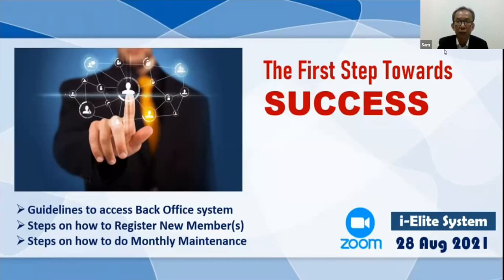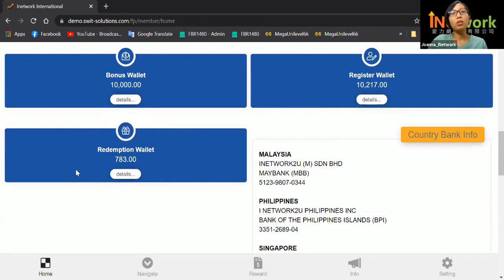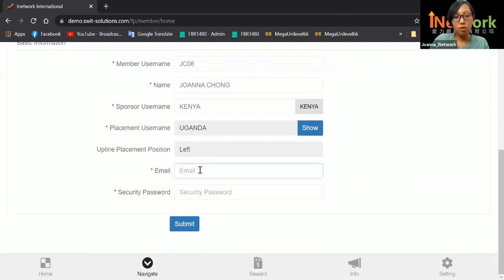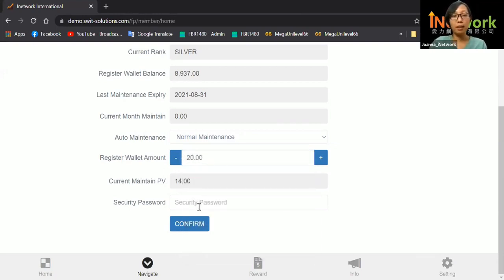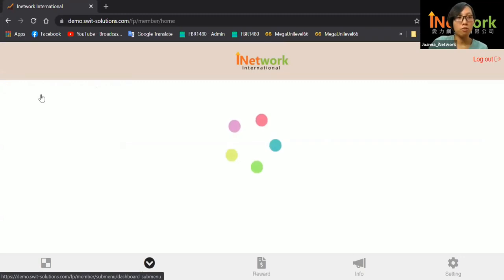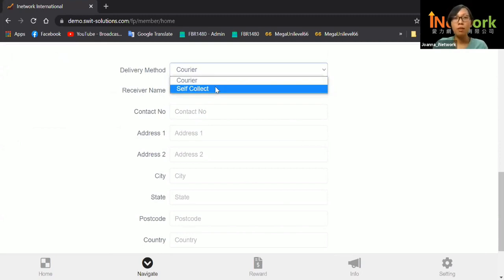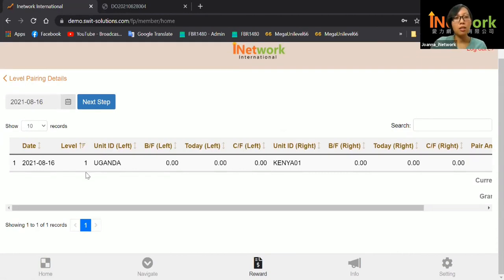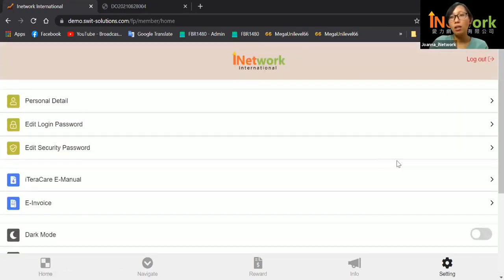Guidelines To Access iNetwork Back-Office System